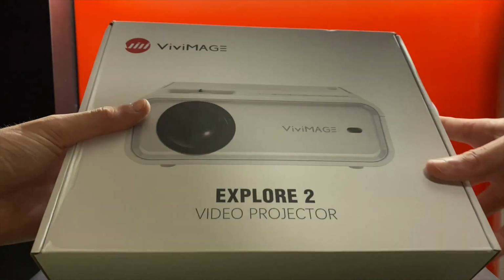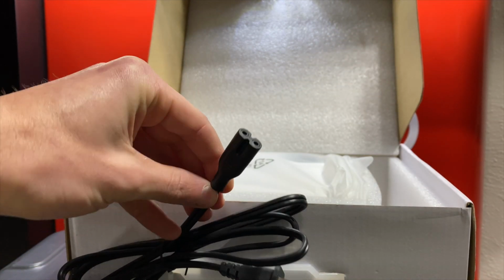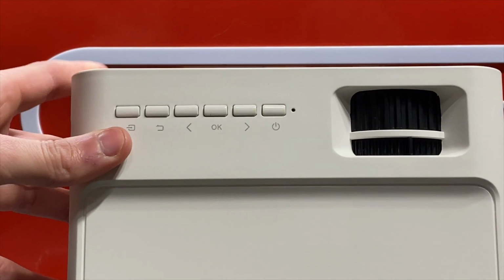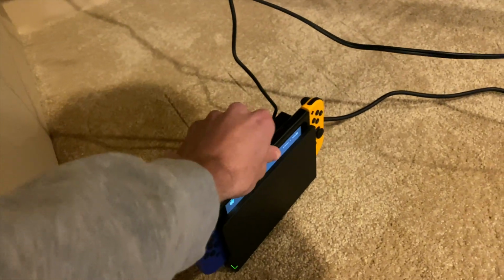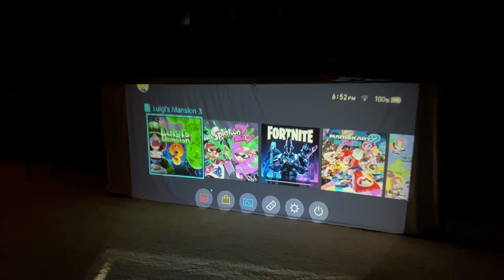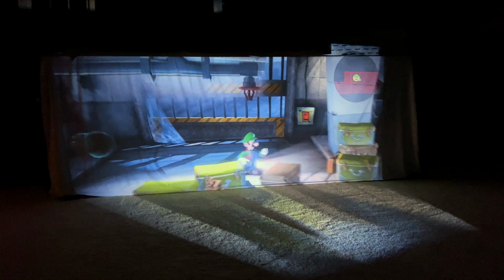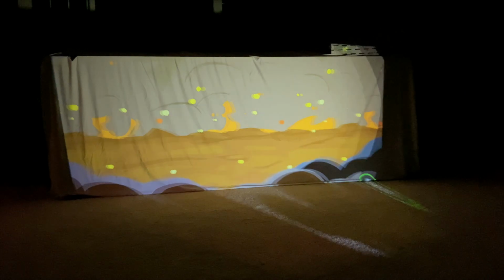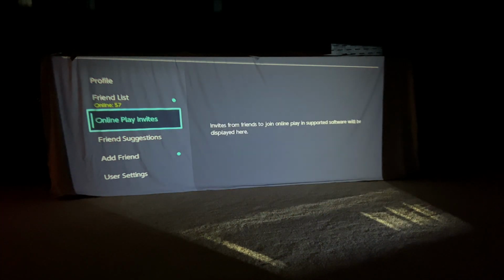The COOLEST Way To Play Video Games!!! (ViVimage Projector)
ViVimage Projector